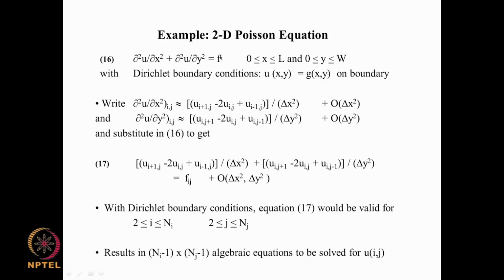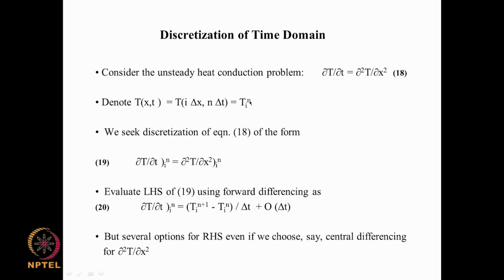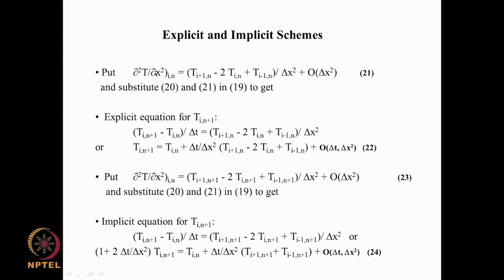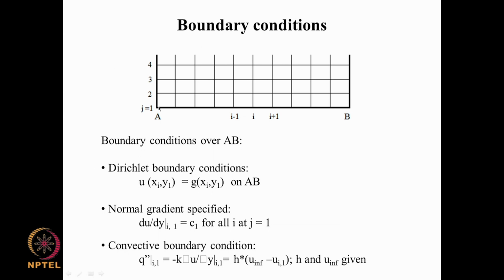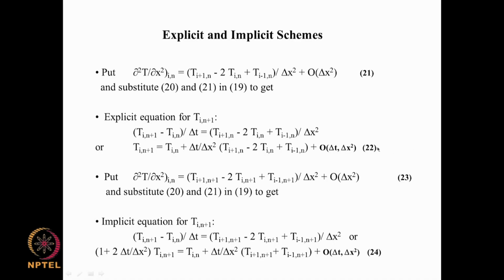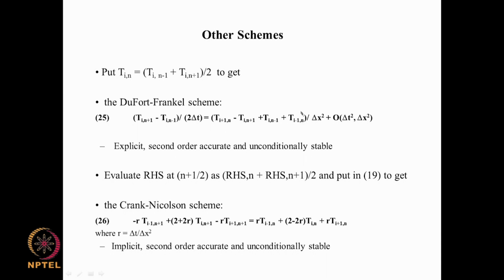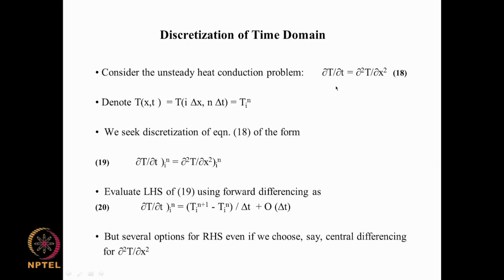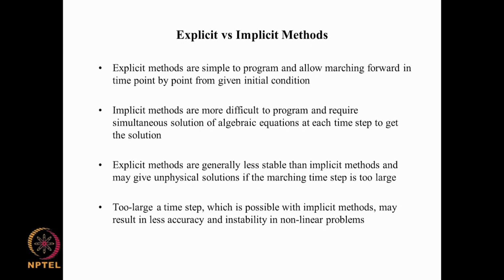Discretization of time domain